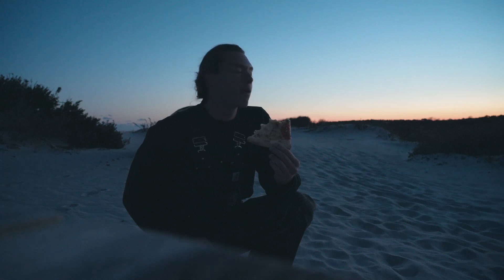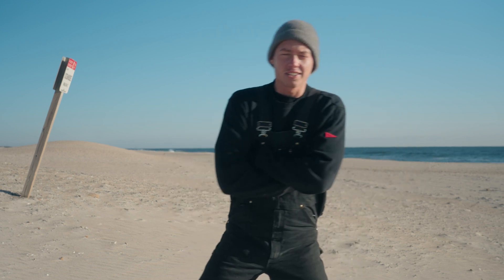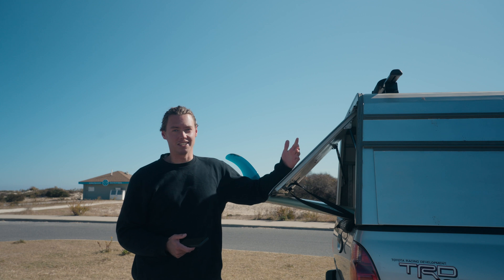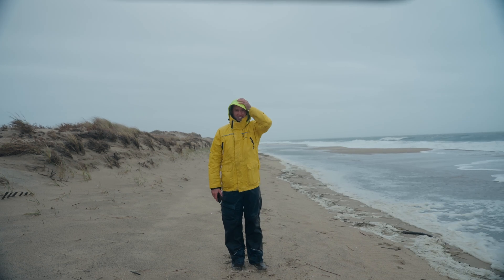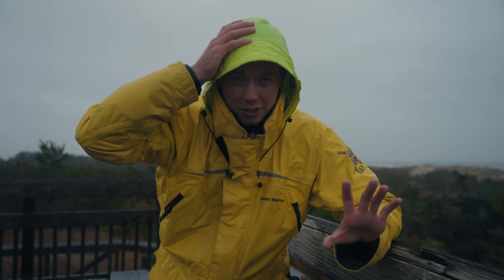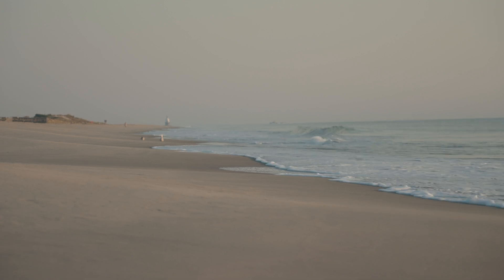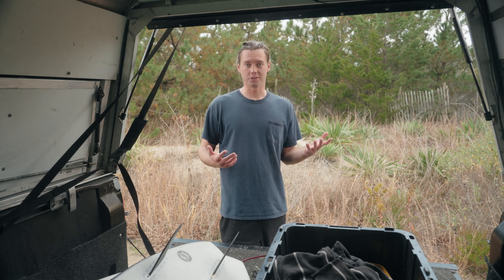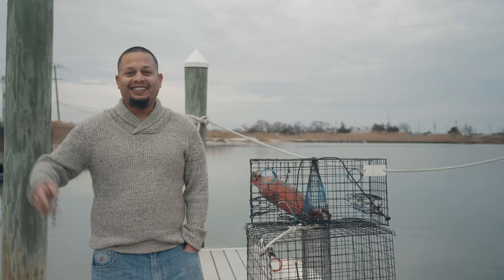Something's different about our beaches here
Heyo! I took a trip to Assateague and spent some time at home looking at one of the key differences that makes Delaware so fickle.
Thanks again to Sam and co. for the footage and good times! Check out his channel: @surfcooker1766
See you real soon for some muddy work trying to clean up the estimated 20,000 derelict crab pots in the Delaware Inland Bays 😊
Want to shoot? Email grant(at)seasaturated.com

Hey hey! I'm Grant, and I am a surfer/scientist currently in coastal Delaware. I'm sharing with you some of my life and some of my thoughts to bring exploration, conservation, and education to those who can't experience it everyday. Right now, I'm studying beaches and the seafloor at work and taking full advantage of them otherwise, but in the future I want to double down on showing you the beauty of all the blue water that's out there. Hope to see you in, on, or under the water sometime soon 🌊